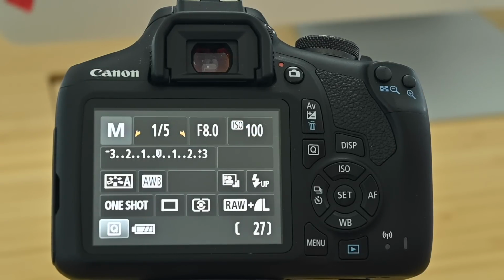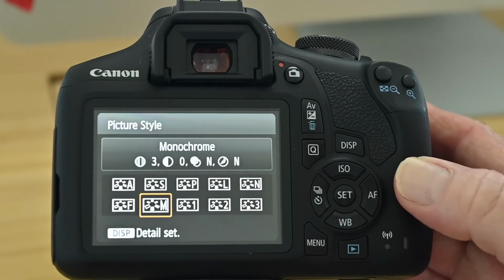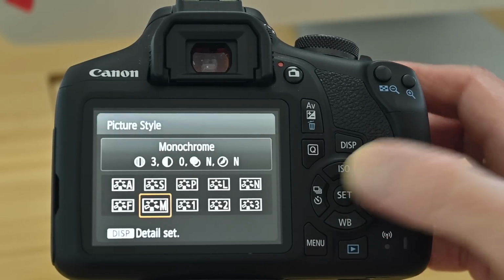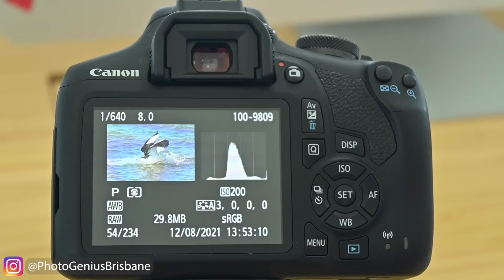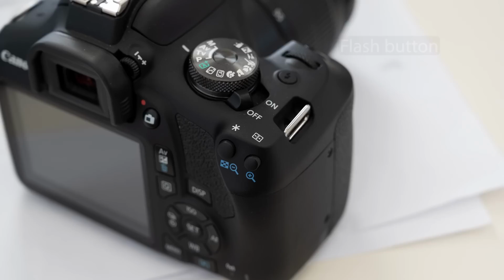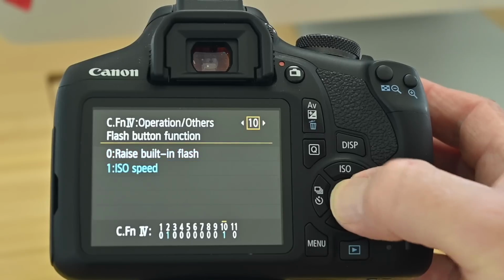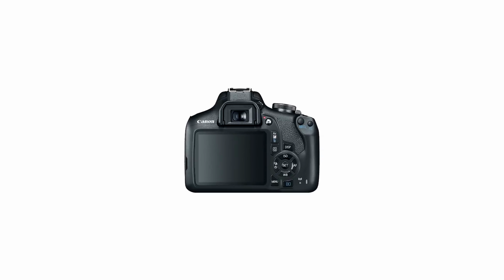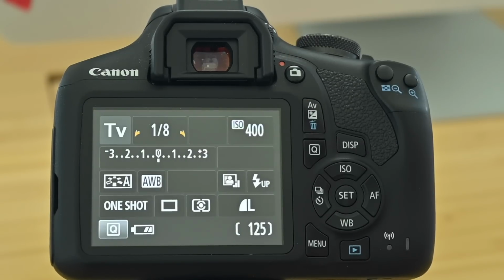CANON TIPS THAT YOU MAY HAVE MISSED - Be a better photographer with Photo Genius.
In this weeks video I share with you 5 really cool and useful tips to help you get more from your Canon DSLR camera and help you take better photos.
These tips should work on most of the current Canon DSLR cameras including the Rebel T5i, Rebel T7, Rebel T7i, Rebel T8i, EOS 1300D, EOS 1500D, EOS 3000D.

Watch our Canon playlist for more tips

PHOTO GENIUS MERCH - every purchase supports this channel

About this video
There are many functions and features on digital cameras that are not always obvious and easy to find, so in this video I'm sharing 5 tips to help you get more from your Canon digital camera so you can take better photos.